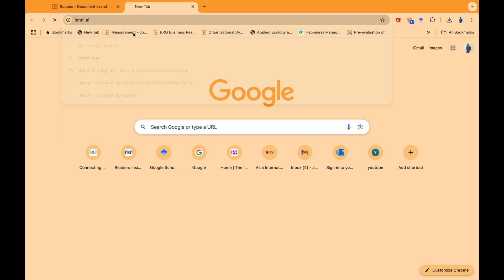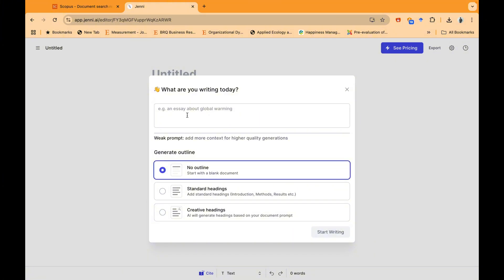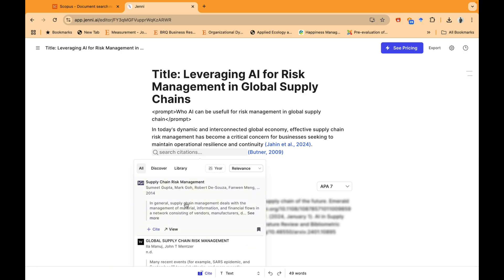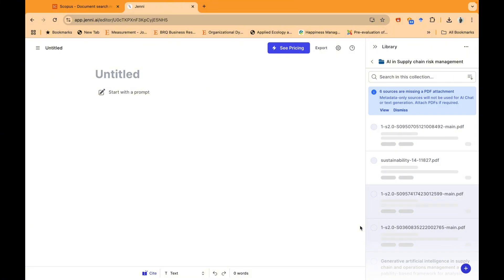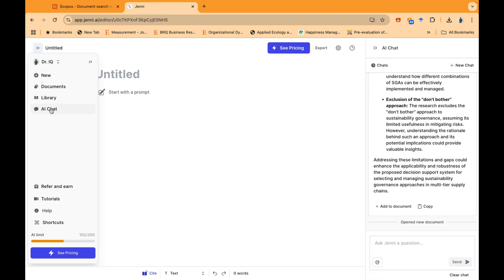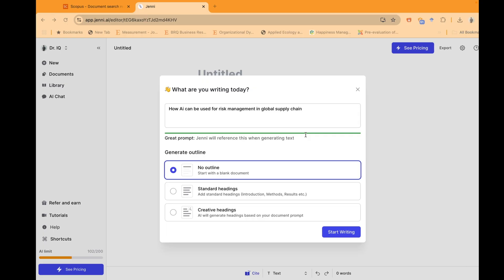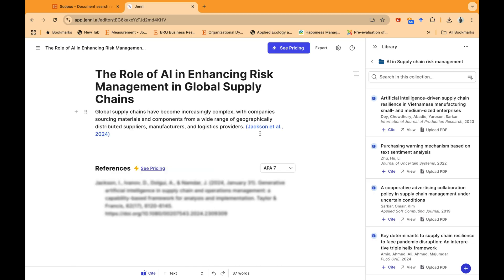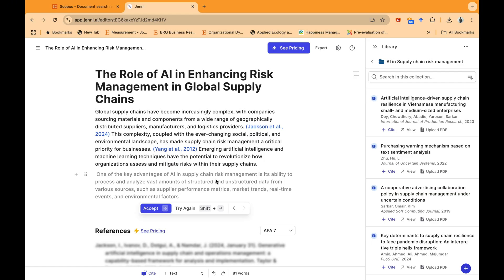Boost Your Research Writing with Jenny Dot AI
In this video, we introduce Jenny Dot AI, a cutting-edge AI-powered tool designed specifically to assist researchers in crafting their research papers efficiently. Whether you're writing an introduction, conducting a literature review, or managing citations, Jenny Dot AI simplifies the process and saves you time!

🔍 What Jenny Dot AI Does:
✅ Creates content for different research sections (e.g., introductions, literature reviews).
✅ Generates ideas based on your input.
✅ Provides accurate citations and references from your uploaded library.
✅ Suggests relevant citations from trusted sources like Scopus.
✅ Allows easy rewriting and content regeneration.

🎯 Key Benefits for Researchers:
✔️ Speeds up the writing process with AI-generated content and citation suggestions.
✔️ Ensures all references come from user-approved sources.
✔️ Helps you organize and utilize research articles efficiently.

📽️ In This Video:

See how to write an introduction using Jenny Dot AI.
Learn to create a personalized research article library using BibTeX files.
Discover how to cite references effortlessly from your library.
Streamline your research writing with Jenny Dot AI today! Watch the full demonstration to see how it can revolutionize your academic workflow.

💡 Try Jenny Dot AI Now!